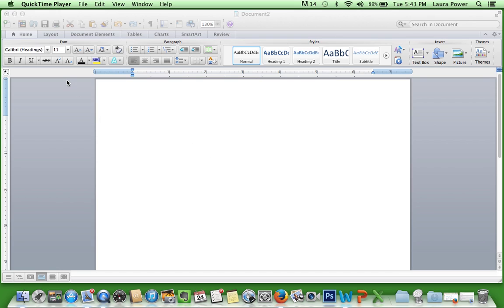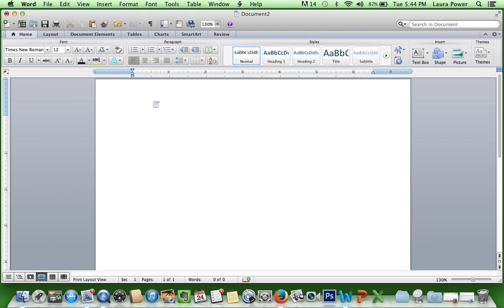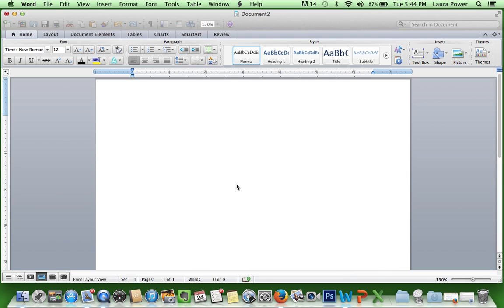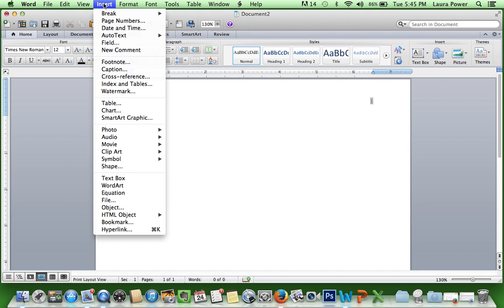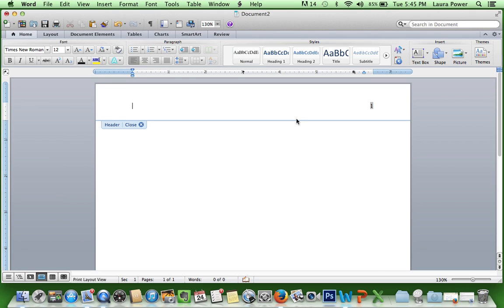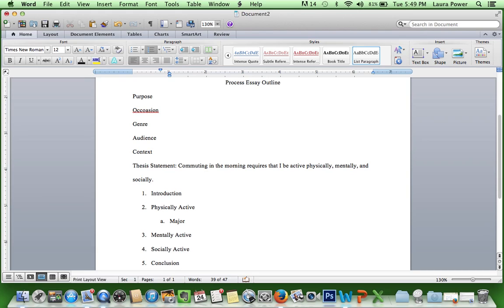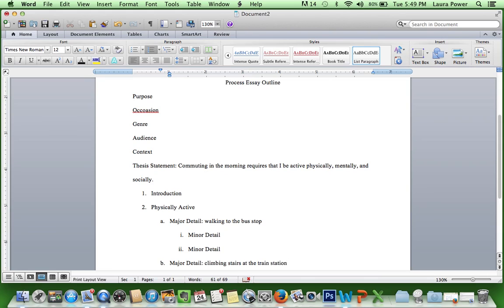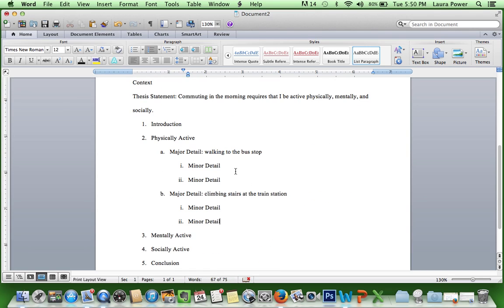Outline Manuscript Formatting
In a few minutes you'll get instruction on how to set up your manuscript in Word!